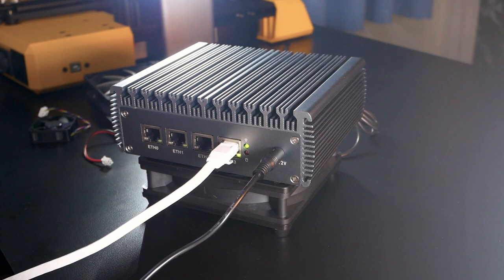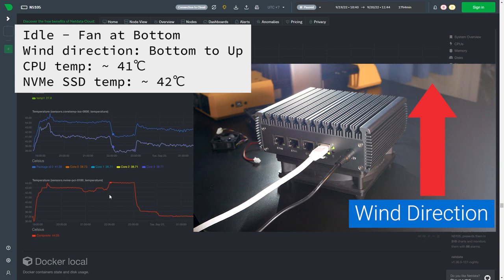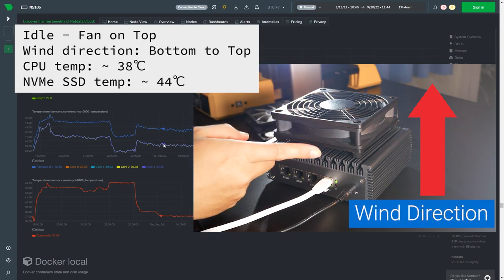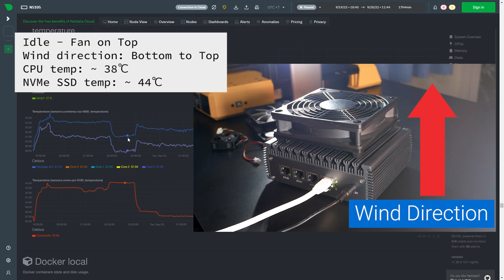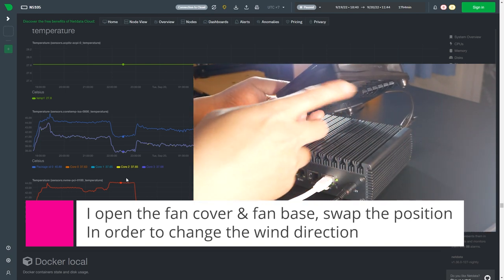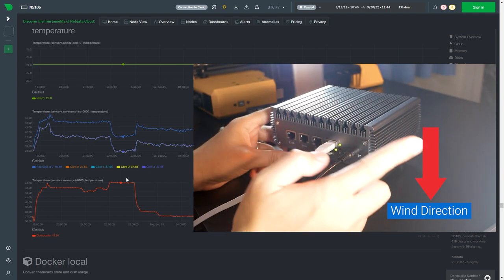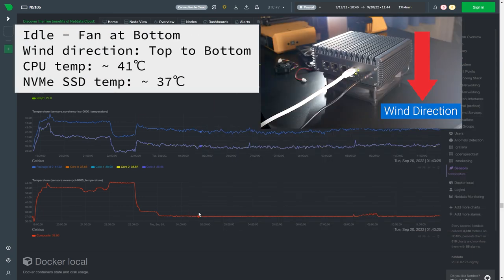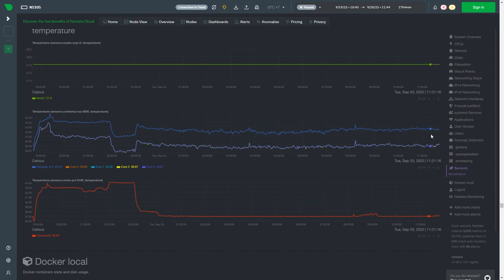N5105 2.5GbE Router PC Update - USB Cooling Fan - Temperature Overview - SSD/NVMe Installation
The N5105 2.5GbE Router PC is working great. However, there are limitations, such as you can't install the 2.5" SSD and 40mm cooling fan at the same time, or you can't use the high profile NVMe heatsink at the 40mm at the same time. Because of this, I have to use a 5V USB Cooling Fan to solve the problem.
In this video, I will show you the temperature statistics of the N5105 Router PC in netdata and the limitations encountered when using it.

Video timeframe:

00:00 - The 5V USB Cooling Fan
00:50 - N5105 Router PC Temperature Statistics in Netdata
01:59 - My Best Practice to Place the USB Cooling Fan
04:19 - The 40mm Cooling Fan at the Bottom Panel
05:30 - Can't Install the 40mm Fan & 2.5 Inch SSD at the same time
06:41 - Fan Always Spin at Full Speed
07:34 - The 2-in-1 SATA cable
08:03 - The cheap 16GB NVMe SSD